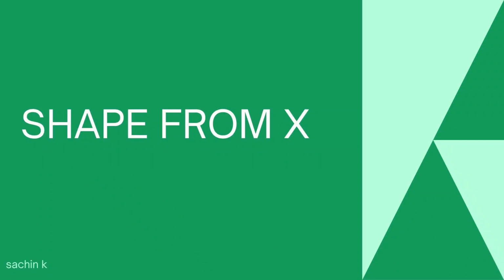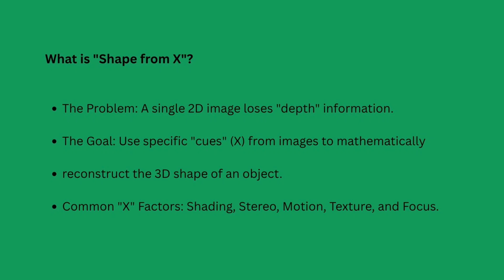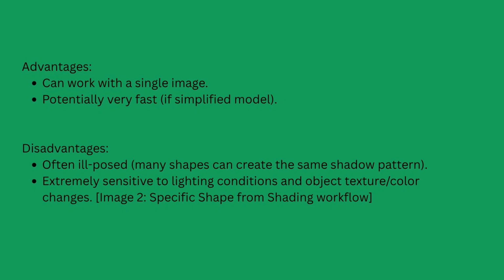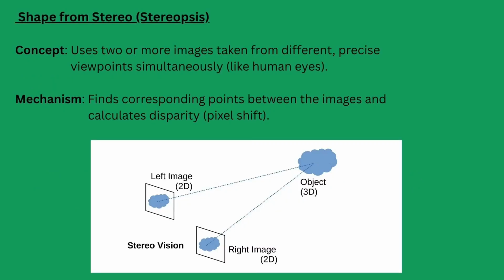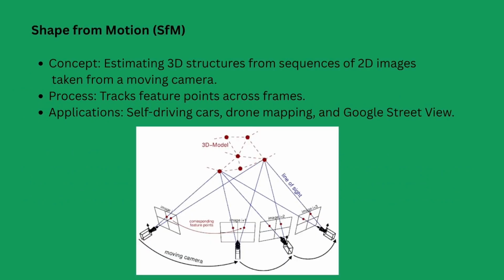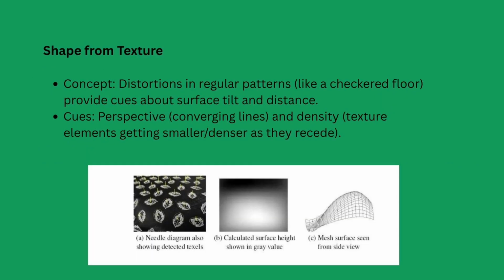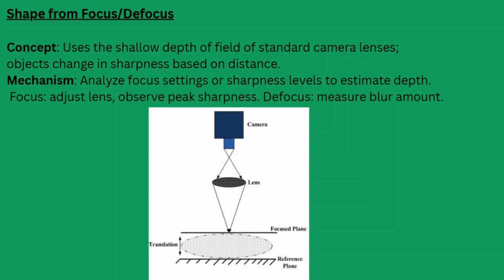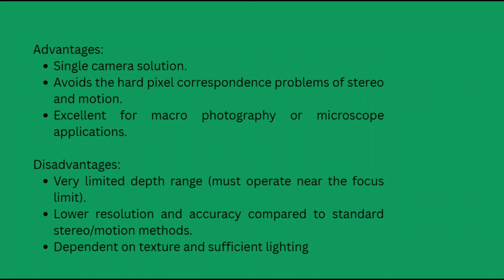Shape from X in computer vision